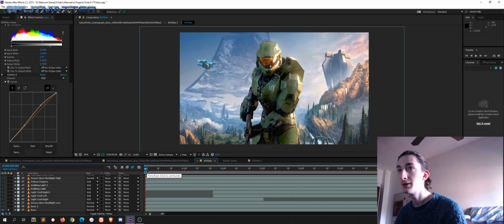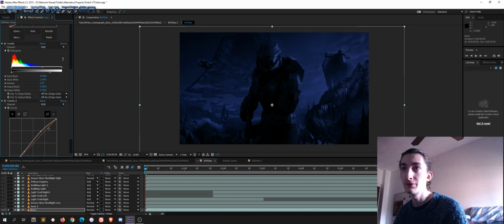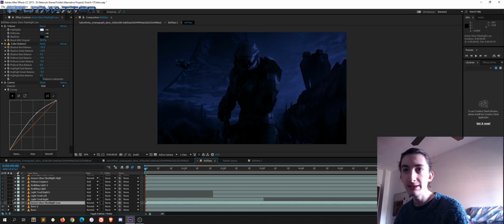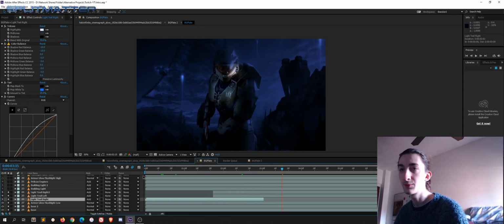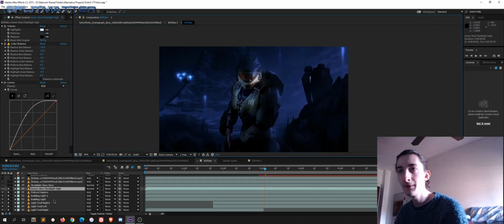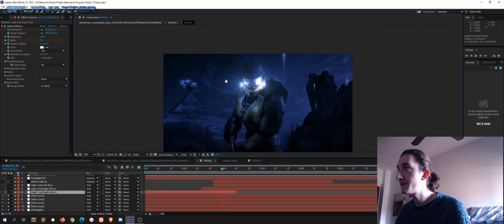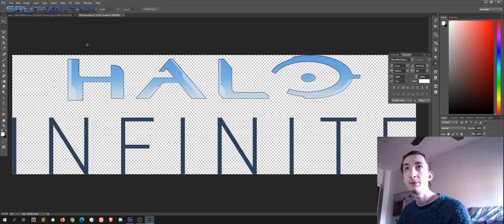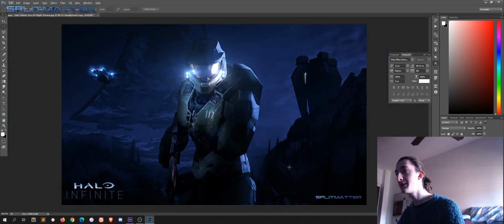Making the Night version of Halo Infinite's Box Art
Hey guys! A few people asked me how I did it, so here it is.

I used After Effects, and Photoshop.